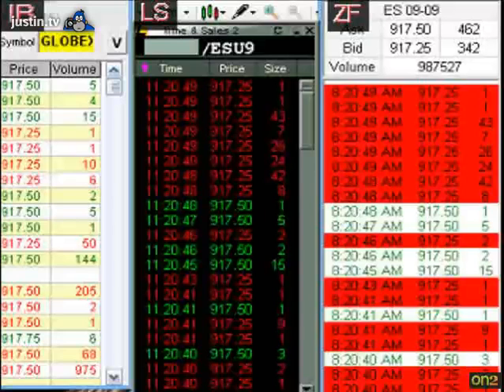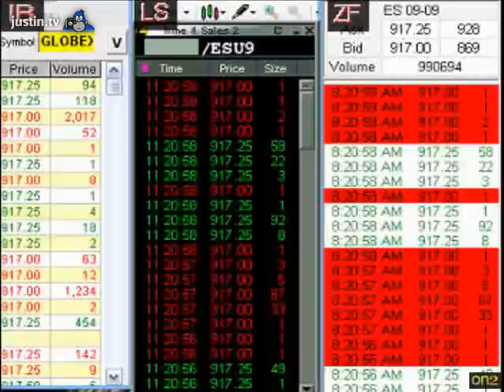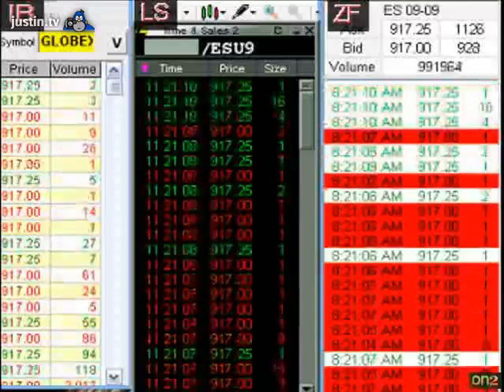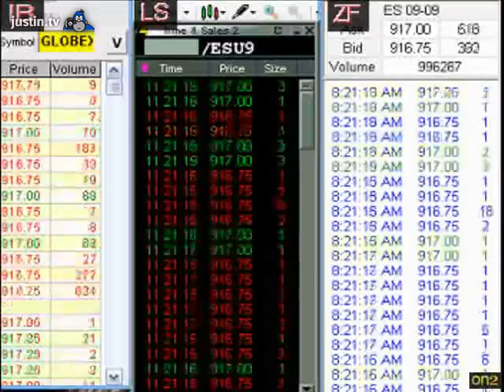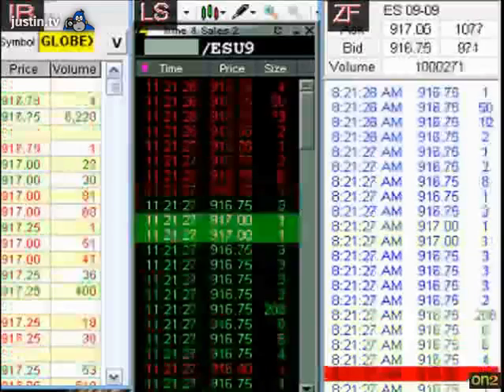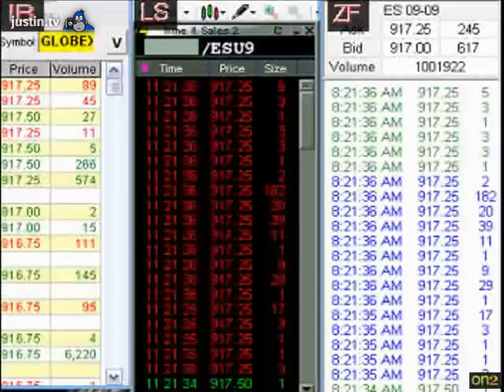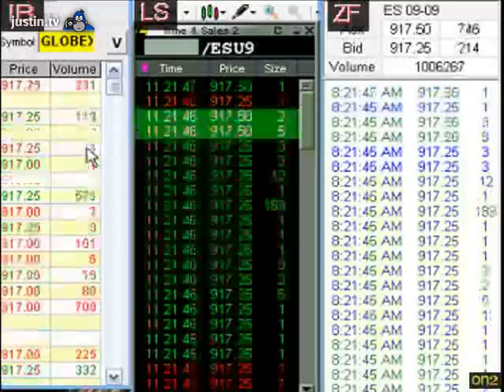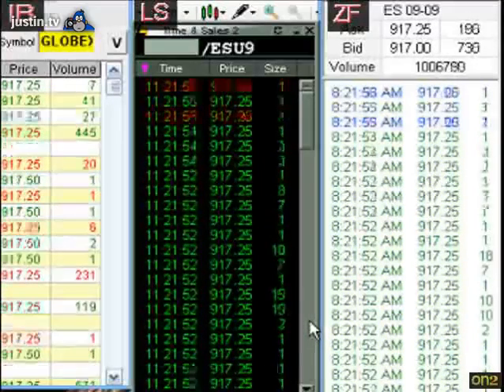Data Feed comparison Interactive Brokers vs LightSpeed Trading vs ZenFire on ES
Data Feed comparison Interactive Brokers vs LightSpeed Trading vs ZenFire on ES Futures. Zenfire and Lightspeed trading data feed for ES appear to be the same speed and true raw tick by tick data and IB gives 0.2-0.3 snapshots of data.

Watch live video and more clips from High Probability Trading